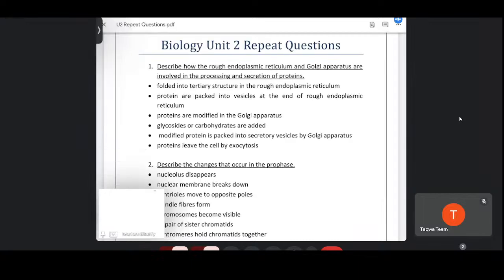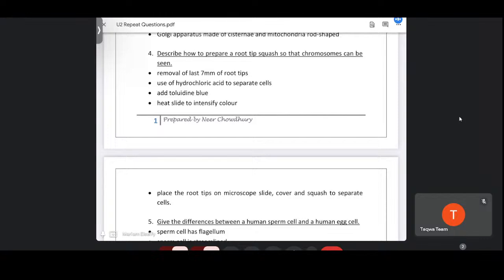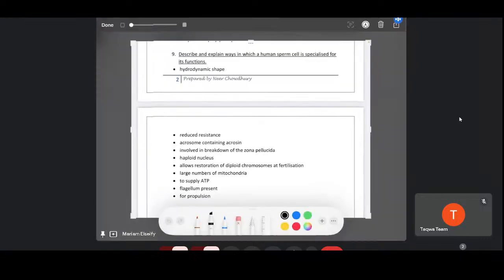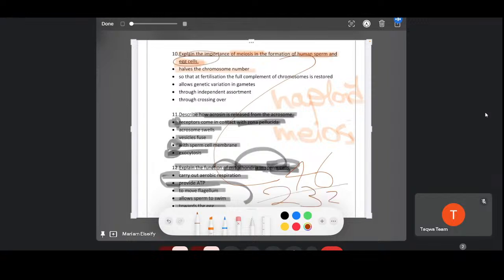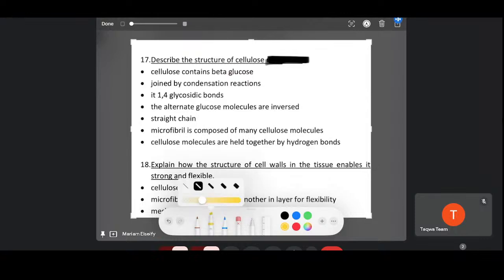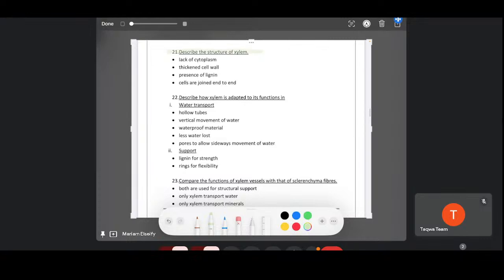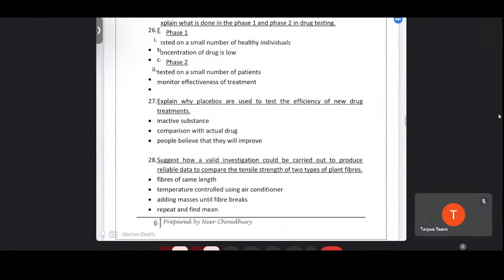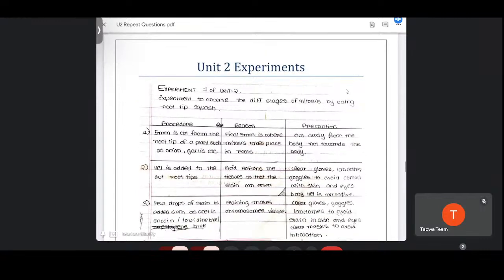All Unit 2 Alevels Edexcel Biology Most Common & Important Questions Solved - 1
Alevels Made Easy!

Credits: @Igcse.science.notesz8